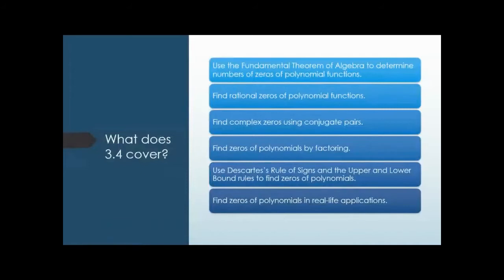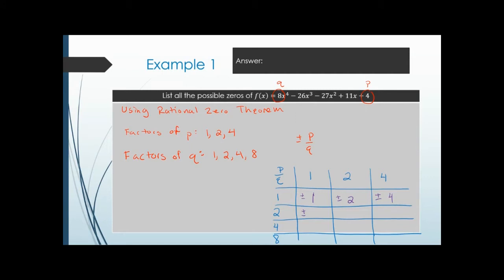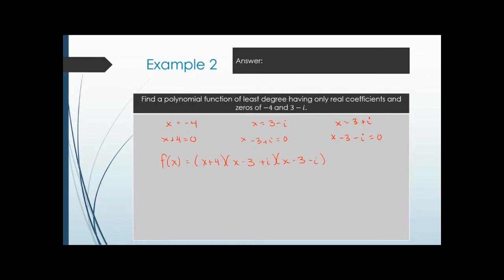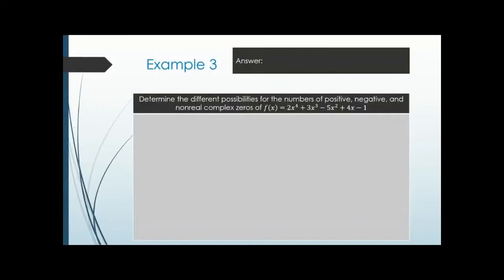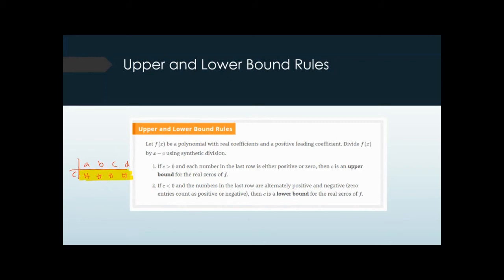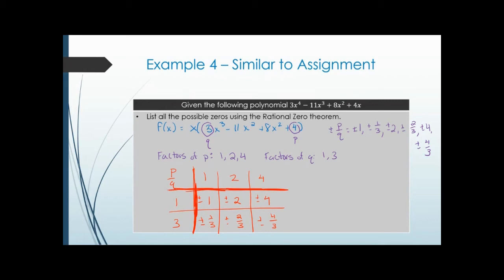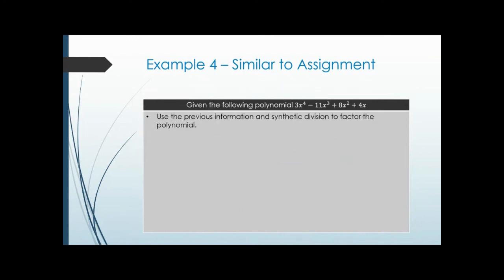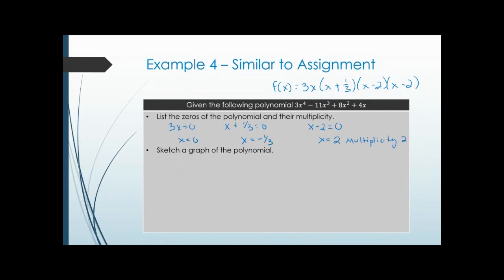MA105 3.4 Zeros of Polynomials - Update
➡Factorization Theorem
➡Rational Zero Test/Theorem
➡Complex Zeros
➡Descartes' Rule of Signs
➡Upper and Lower Bound Rules
➡Assignment Example